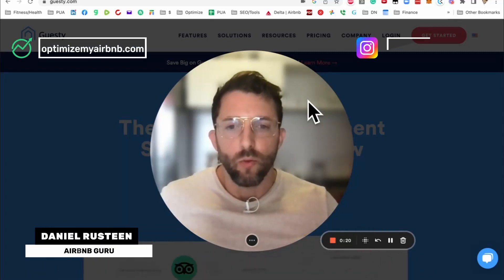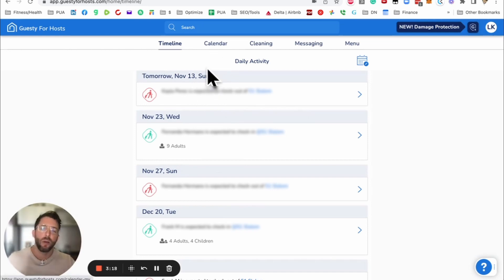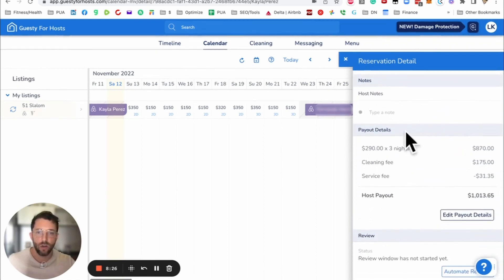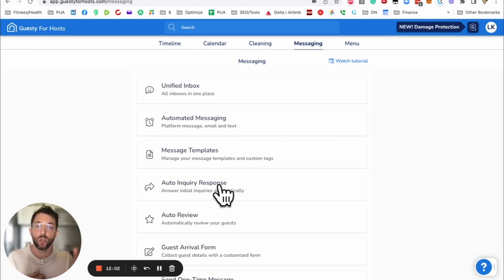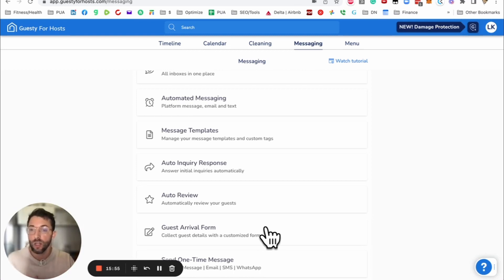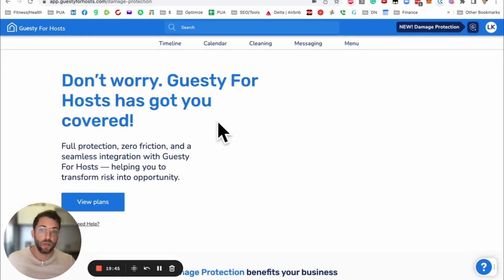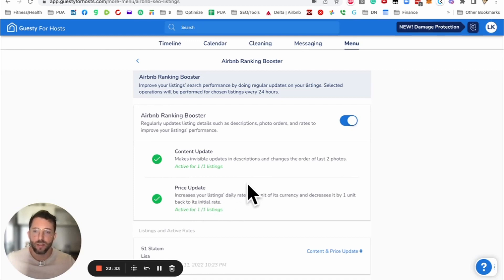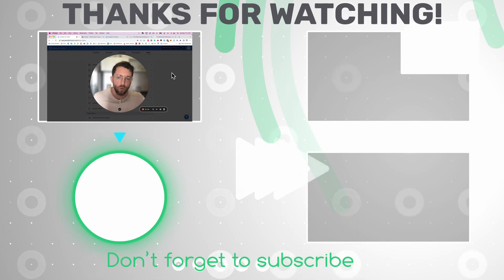How To Use Guesty For HOSTS (Cheapest Airbnb Channel Manager?)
You won't believe how user-friendly and affordable this PMS is. If you're hunting for a PMS or are not sure which one to choose, let me tell you a bit about Guesty For Hosts.

↳ My NEW BOOK is on sale ➝

Enjoyed this video? Sign up for my free newsletter (6 per year) ➝

【Table Of Contents: Guesty For Hosts Review】
0:00 Intro
2.12 Pms price comparison
2:33 Timeline
2:43 Why use a property management system
3:58 Calendar
4:30 Reservation details
5:32 Cleaning
7:35 Messages
8:27 Automated messages
12.05 Menu
13:40 Damage protection
14:34 Website builder
16:18 Airbnb ranking booster
17:20 Security deposit
18:00 Smart pricing integrations
18:18 Smart locks
19:00 Outro